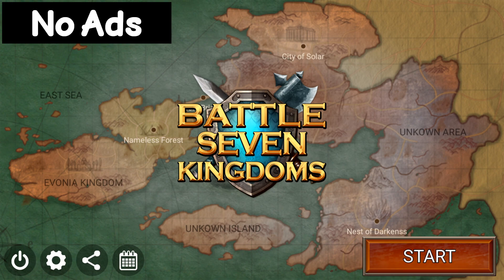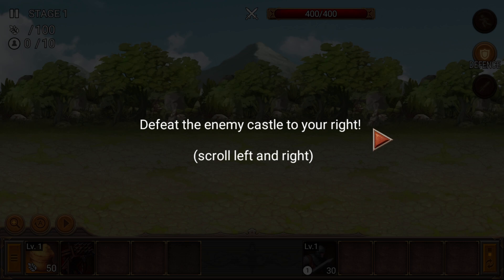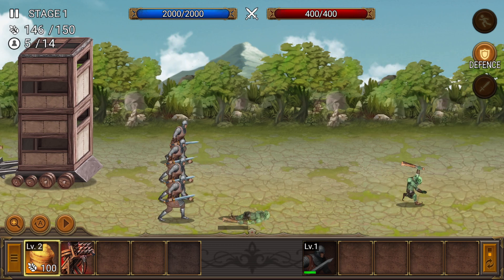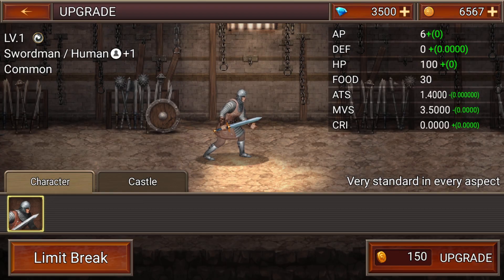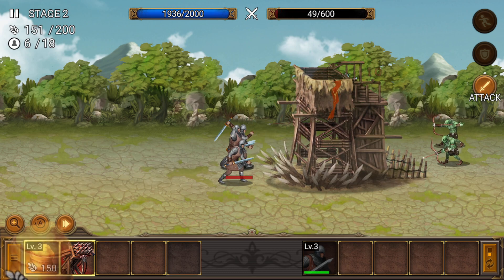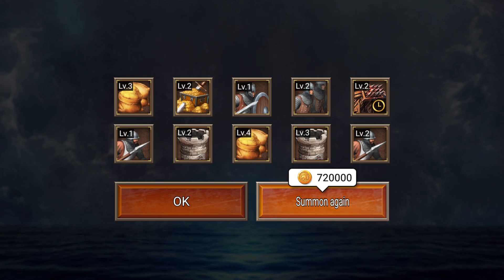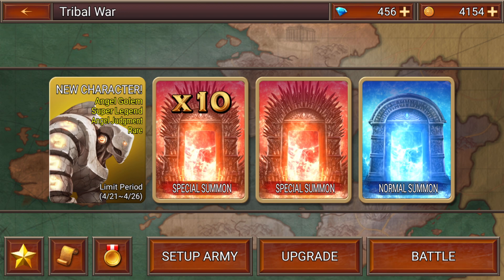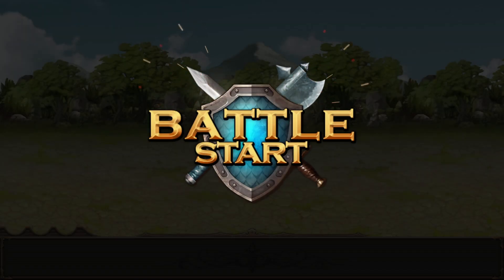Battle Seven Kingdoms - "Half-Baked?"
Battle Seven Kingdoms : Kingdom Wars 2

Simple game play! Features growth and strategy!
A new story continued from the Kingdom Wars saga.
Various characters and stages are available

Game features
-Various stages such as infinite mode and scenario mode
-Over 100 unique units
-Various skins according to the character's level
-Get hidden treasures in each stage and activate various bonus options
-Strategic and unique play using 3 boost items and defense facilities
-Effective combat through 3 modes such as Attack, Defense and Retreat

A 'Quick Hop' is a single video look at a game to test interest among my viewers. They can and have lead to extended series.